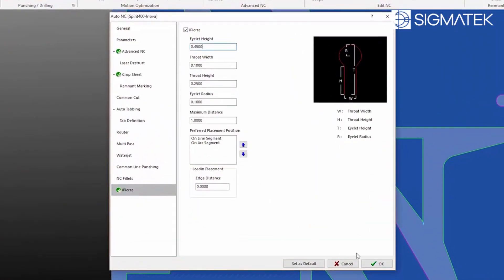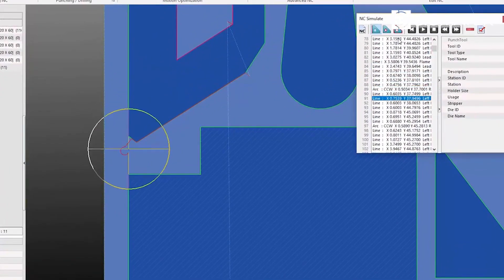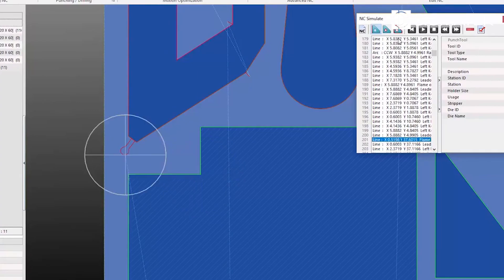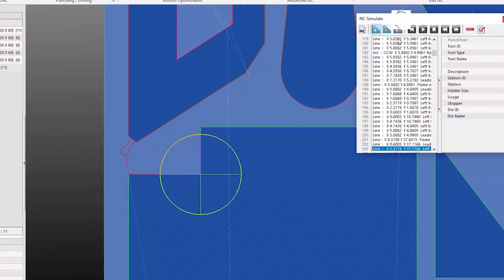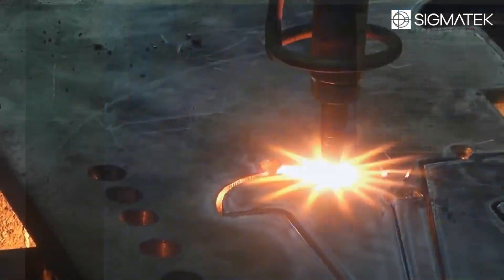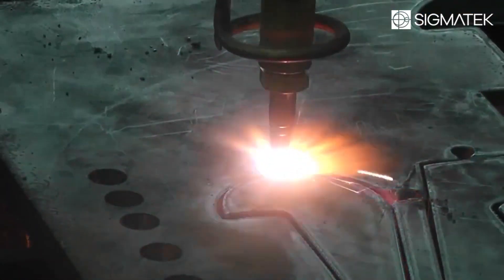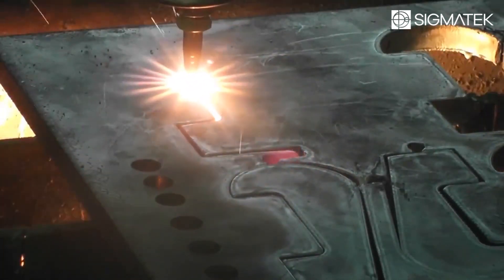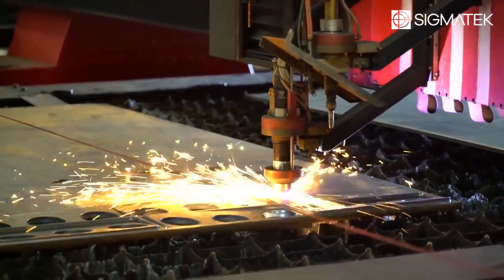iPierce technology from SigmaNEST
While cutting parts in thick plate, each pierce point takes a toll on the torch, wears out your consumables and increases your man hours. Using the unique patented iPierce technology from SigmaNEST you can reduce your consumable costs and thus your cutting costs.

iPierce reduces the number of pierces the machine makes by giving external pierces a place to use an edge start instead of a pierce and can be turned on by simply clicking a checkbox in the Auto NC tab..